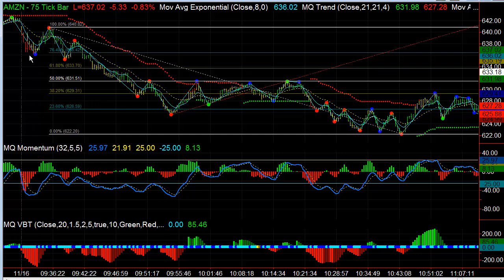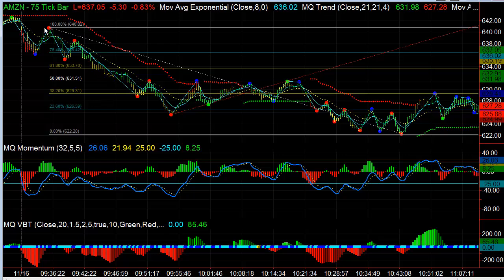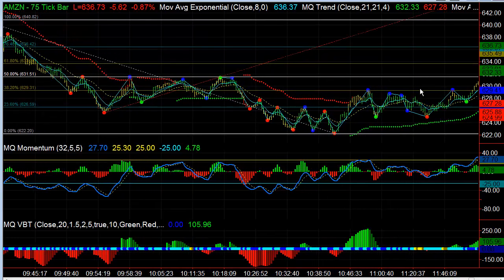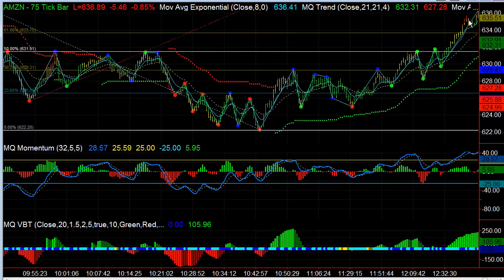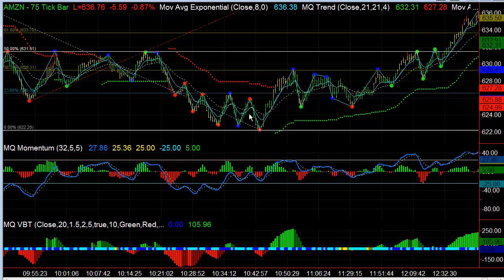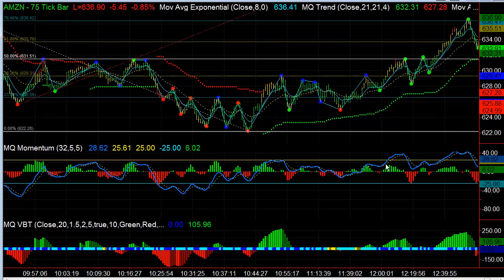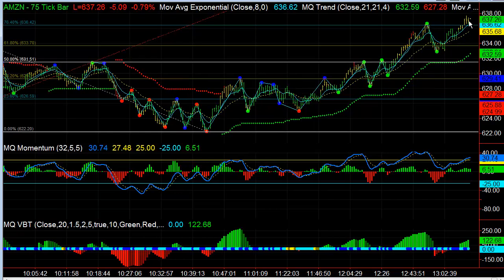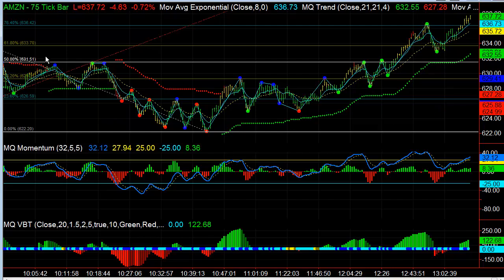Pivot Trend Fibonacci Levels AMZN Profits 11 16 15